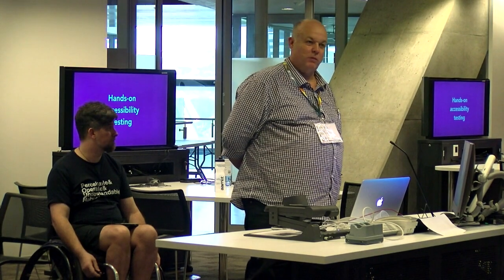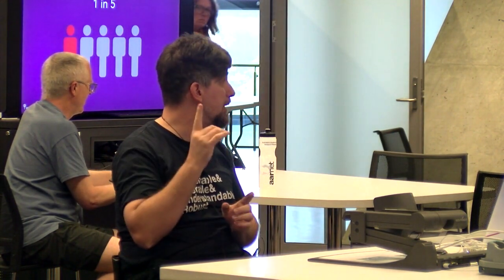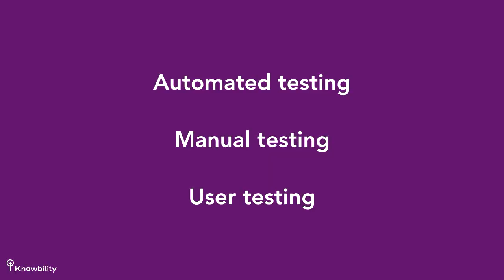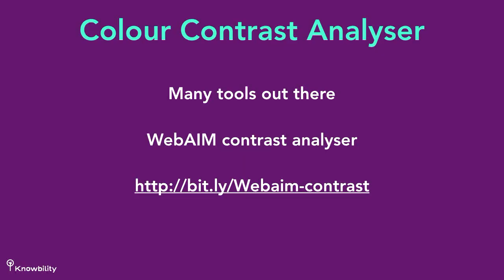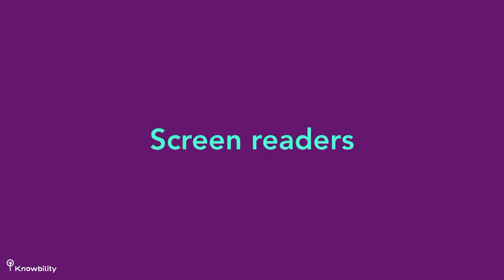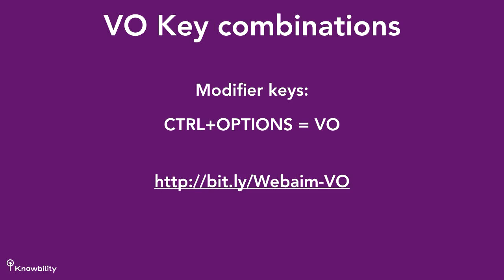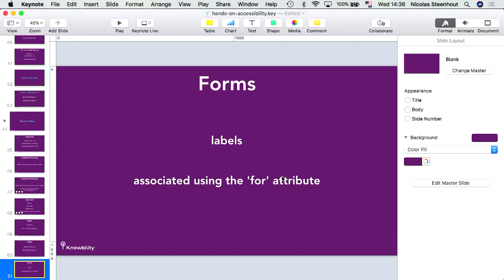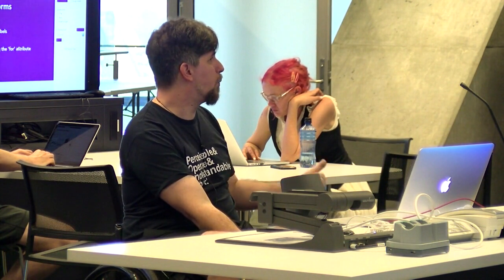Practical hands-on accessibility testing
Nicolas Steenhout

Testing for web accessibility can feel daunting when you aren't used to it. But with the growing requirements for sites to meet accessibility guidelines, it has become an unescapable part of a developer's life. Accessibility should be seen as a challenge, rather than a chore.

This workshop will demonstrate an accessibility testing workflow that can be integrated in coding workflow, and will include a review of automated testing, and hands-on manual testing using a variety of tools, from using the keyboard to using a screen reader application. We will work on real life sites, as well as some code snippets.

Participants will leave the workshop with a solid understanding of common accessibility barriers and methods to test for, and remediate, these barriers.